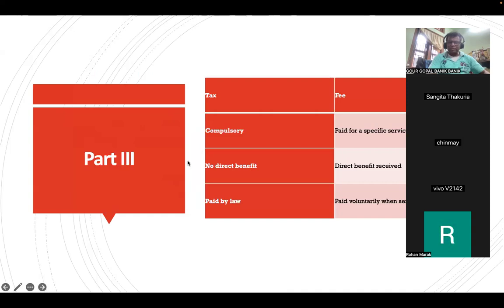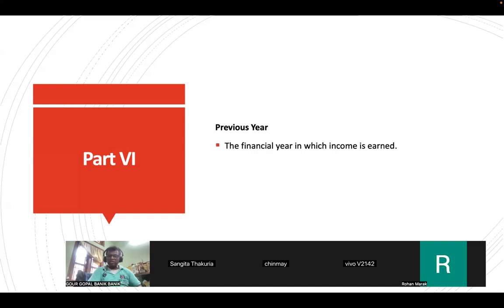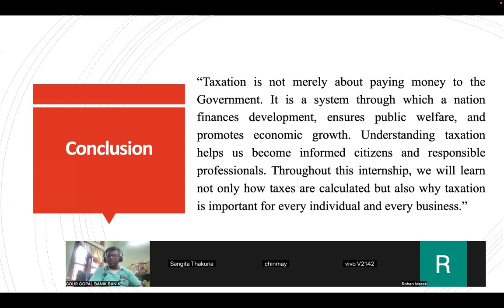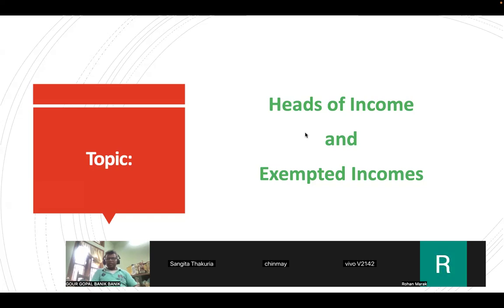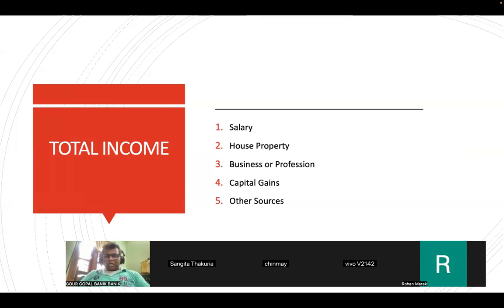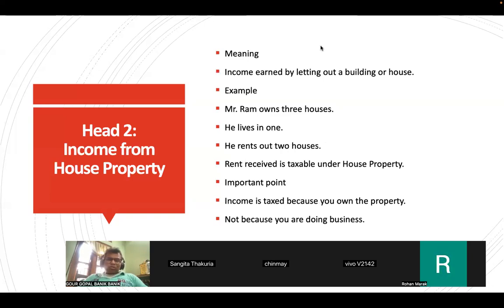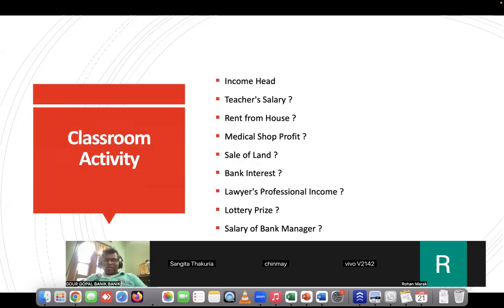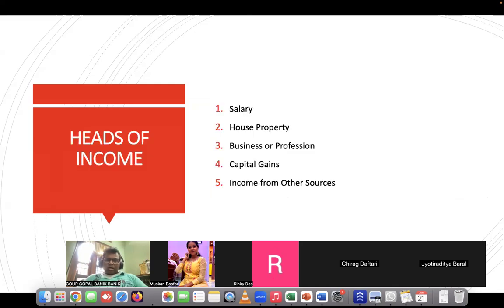Taxation II Heads of Income and Exempt Income II